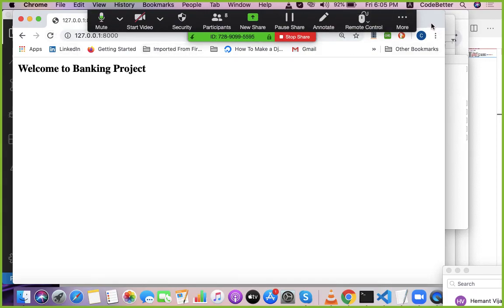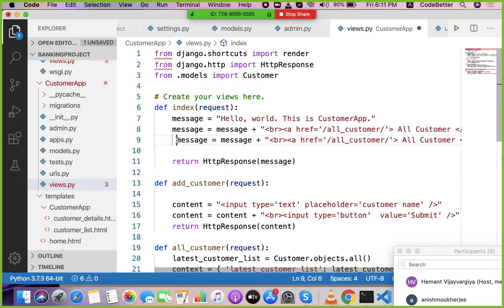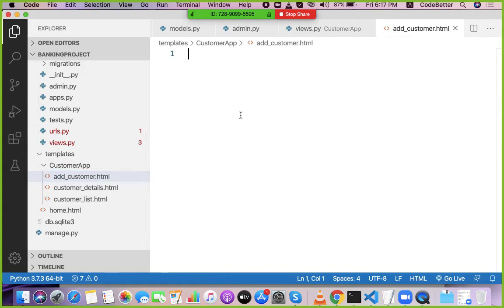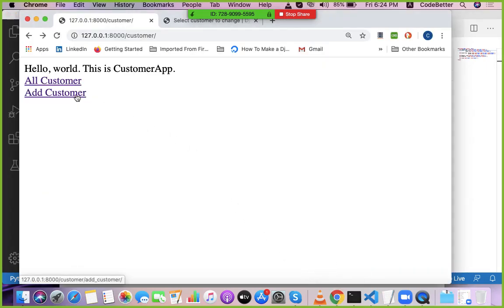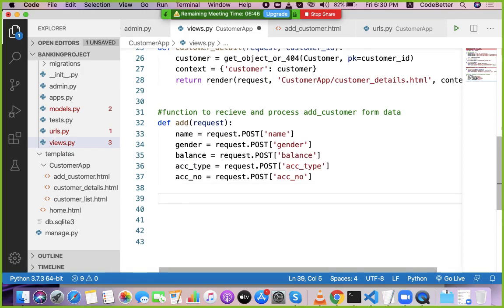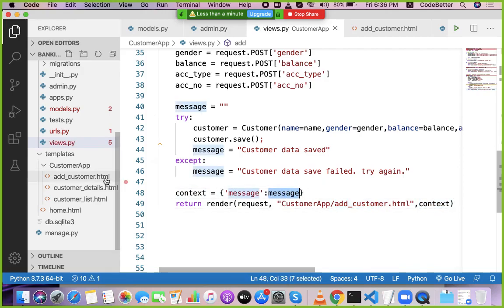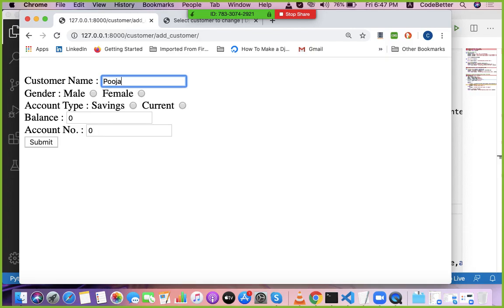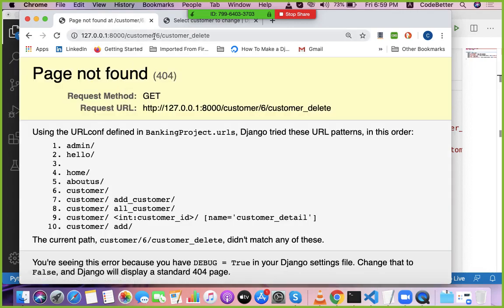Python Django | Part 6 | Form Submission | POST Form Data | MVT - Models View Template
This video explain how to submit form data using post request in python django web application using MVT - Model View Template Architecture.